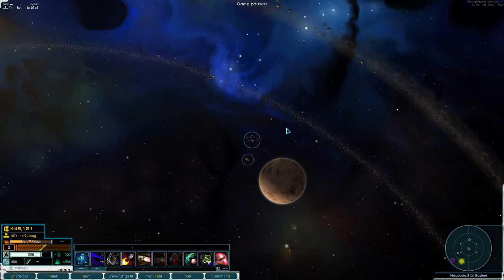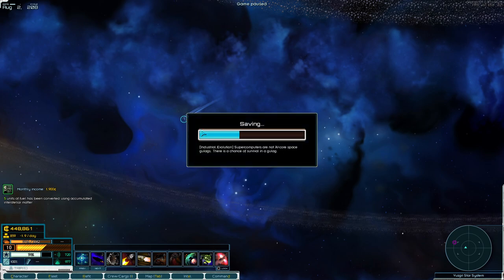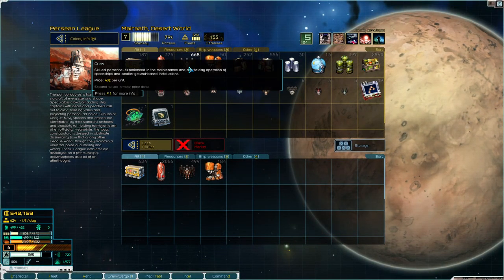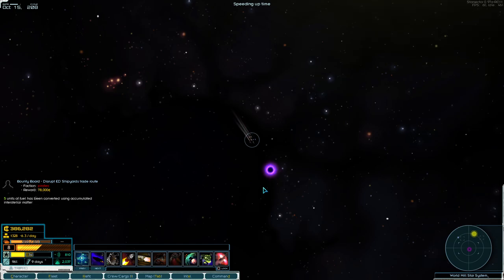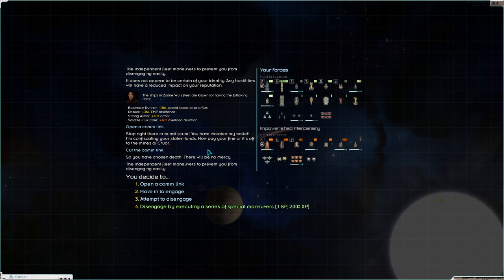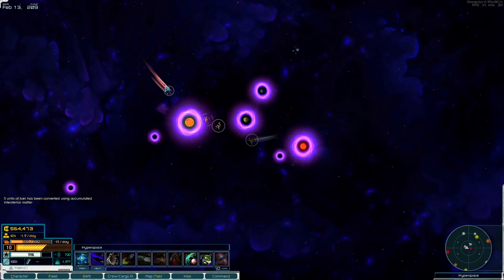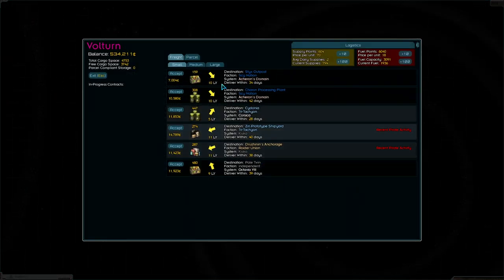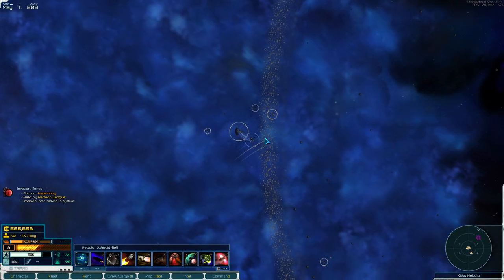[Starsector] New Flagship New Me; S.T.A.P.A. (Space Truckers Against Pirate Activity)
More Starsector! (I get bullied by the dang Legio this time) :(